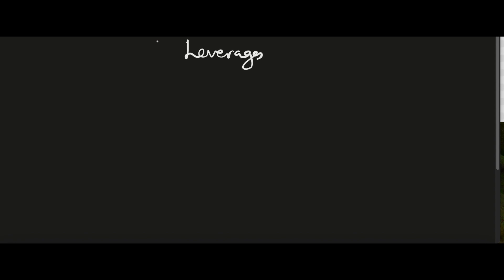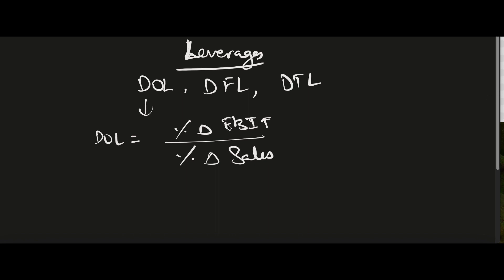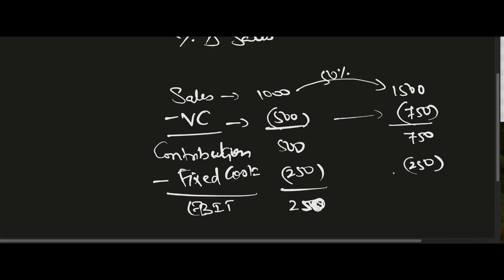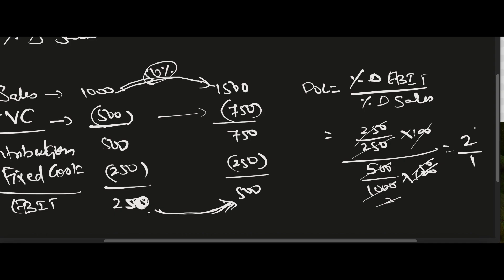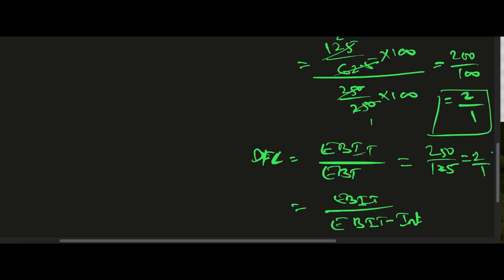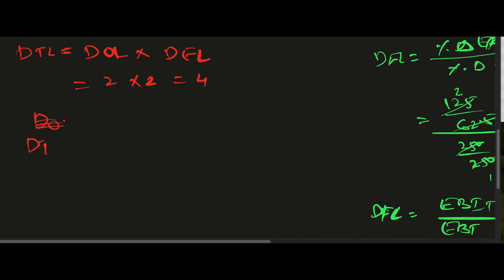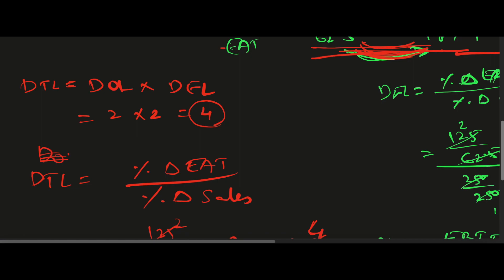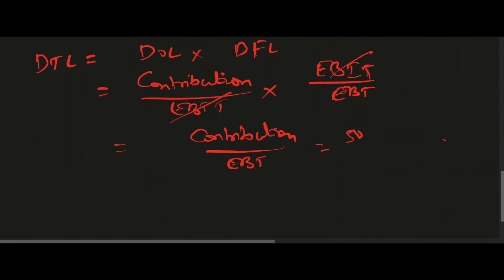CFA Level1|Equities|DOL| Degree of Operating Leverages| DFL-Degree of Financial Leverages| DTL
This video explains the following:
1. Degree of Operating Leverages, its formulas with an example.
2. Degree of Financial Leverages, its formulas with an example.
3. Degree of Total Leverages.

@FinEx Training provides classroom training in Mumbai for CFA and online training as well.
This Channel aims to help CFA, FRM, CFP aspirants; NISM, NCFM, CISI candidates; and Investment Banking Operations working professionals to understand the concept of Finance.